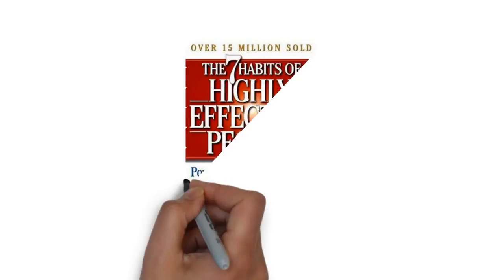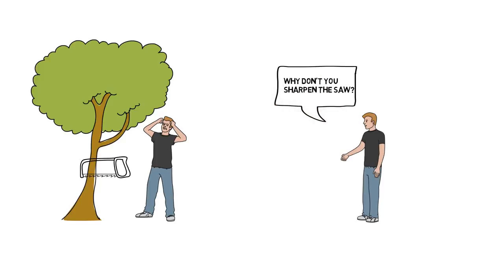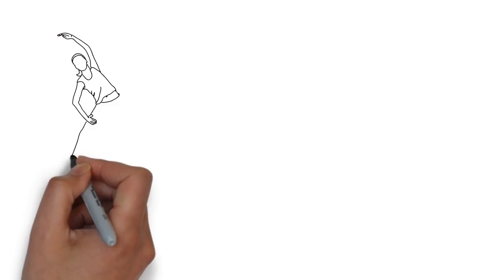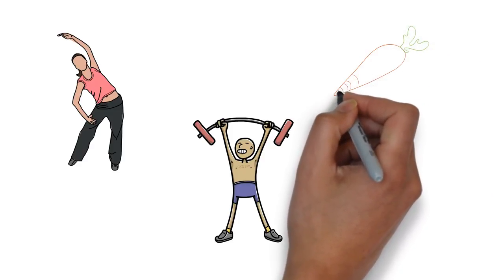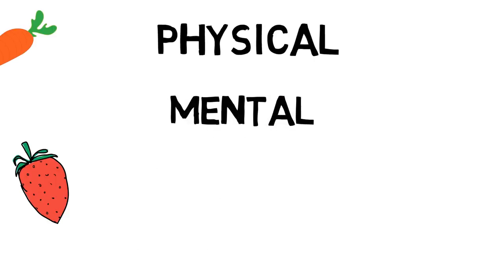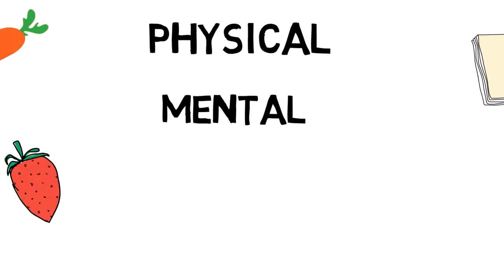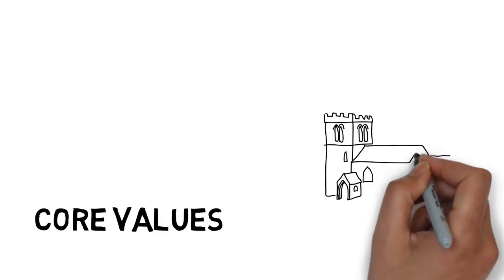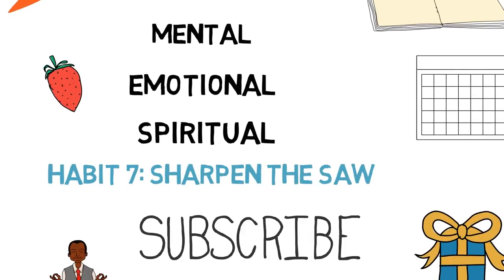Habit 7 -The 7 Habits of Highly Effective People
العادات السبع للناس الأكثر فاعلية - العادة 7
Sharpen the Saw